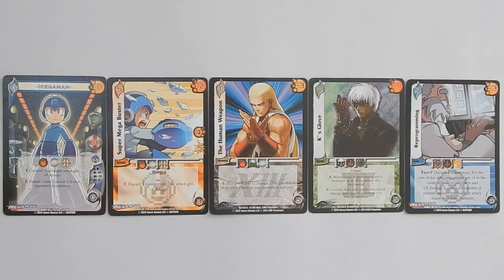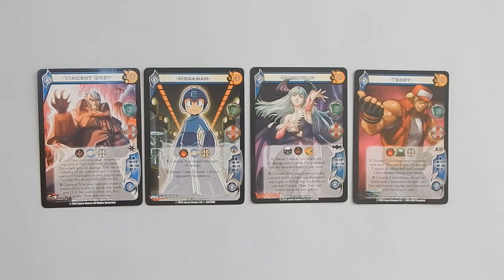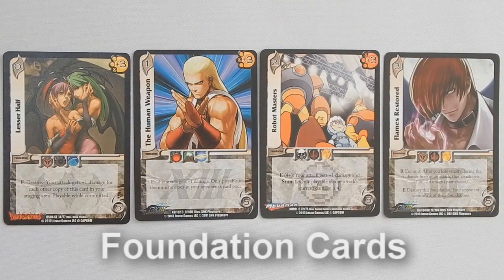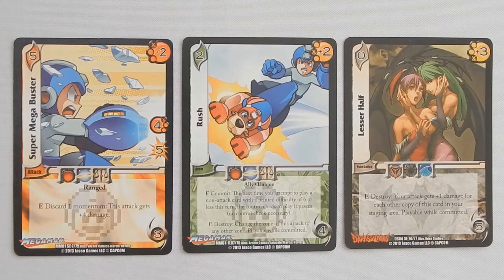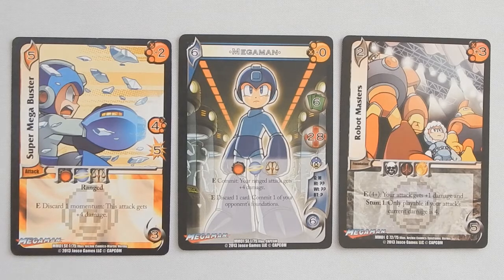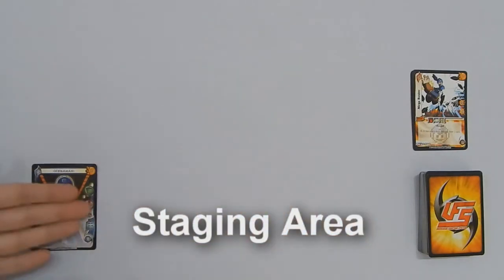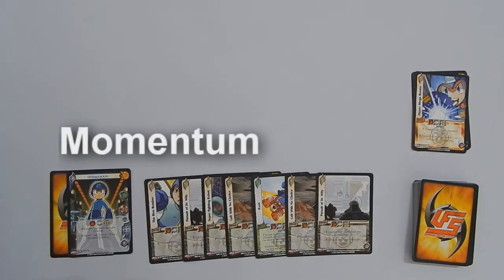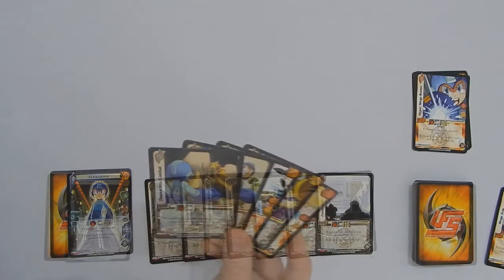How to Play UFS (Part 1) - Card Types & Play Area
kik: Shaneth21